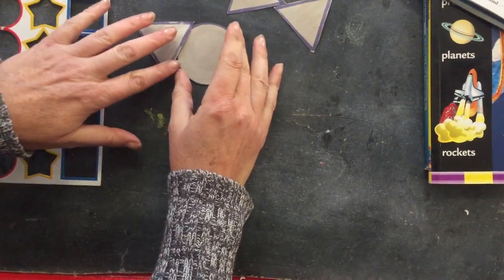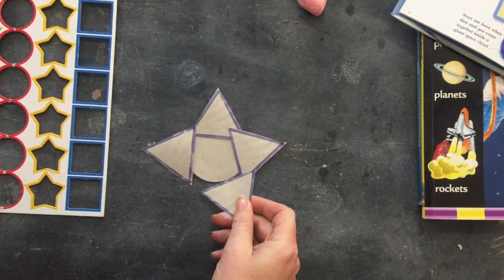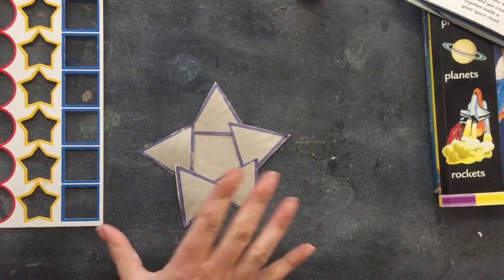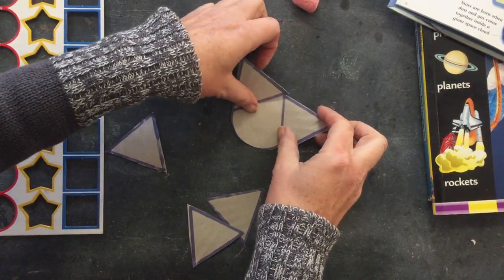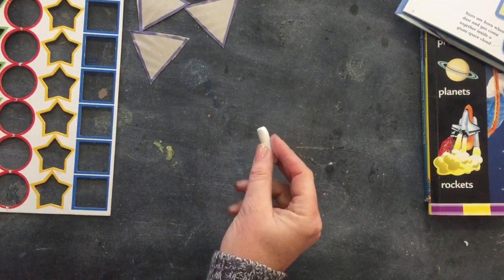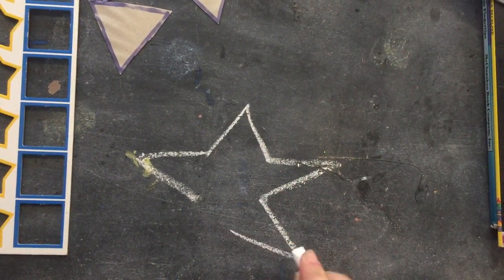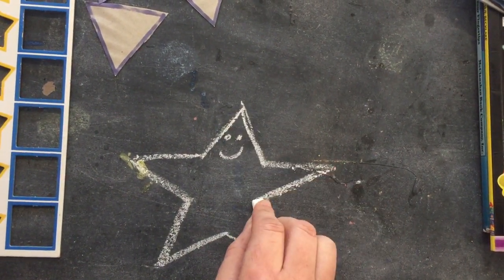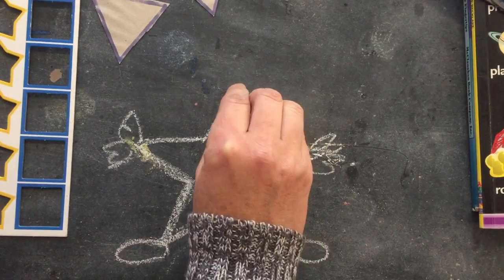Star shape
Space week 1